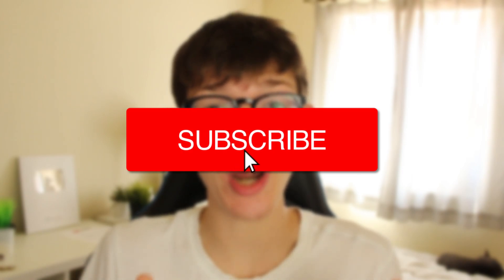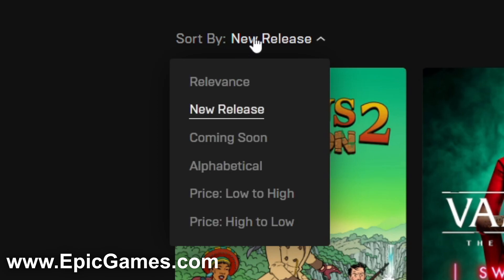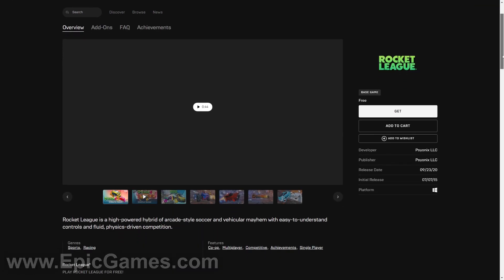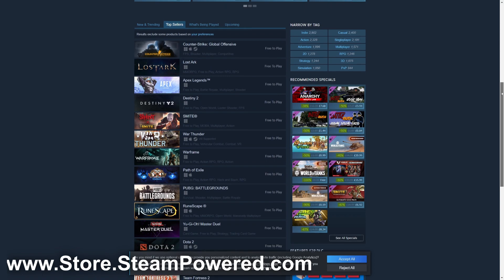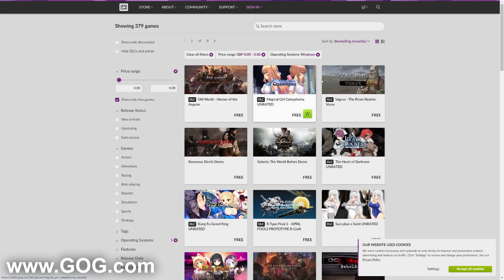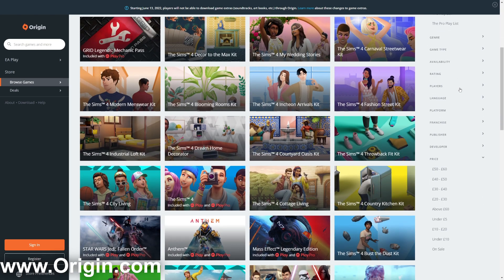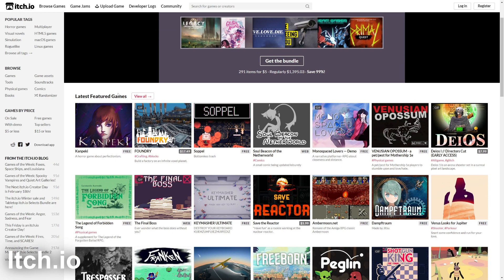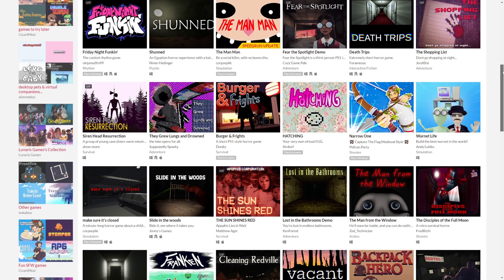Best Websites To Download Games For PC For Free (Legal)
I show you the best websites to download games for pc for free and how to download pc games for free!

Dear YouTube Reviewer: All the sites shown in this video are fully legal and the games are free to play.

GuideRealm